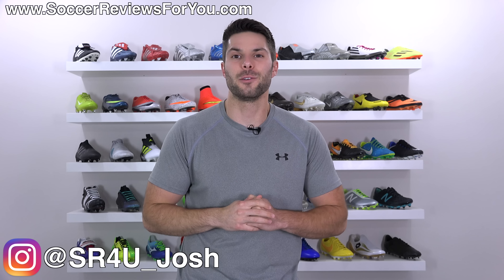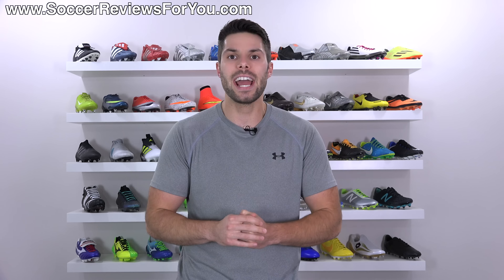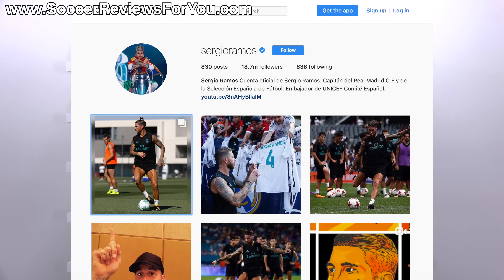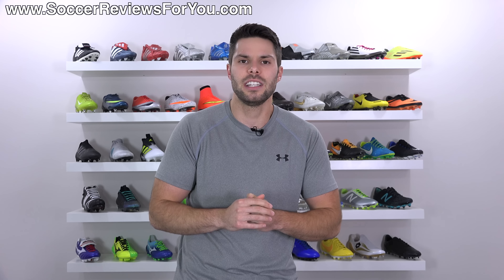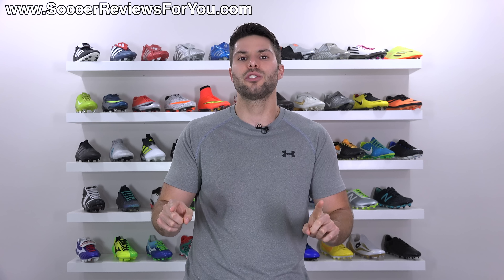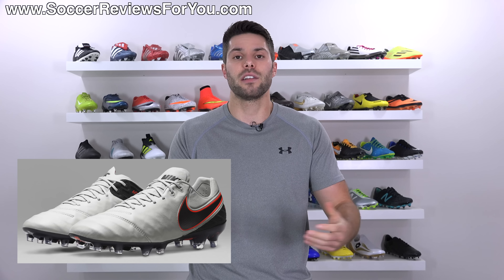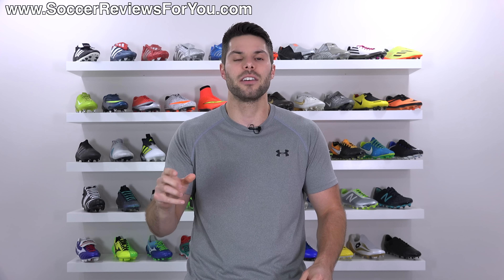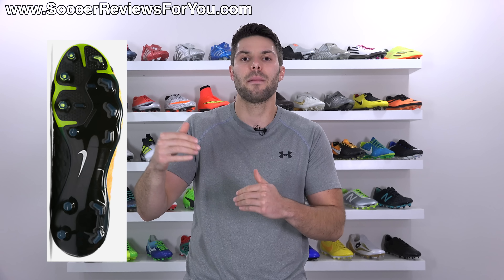Sergio Ramos Wears Two Different Boots at the Same Time! - Tiempos and Hypervenoms